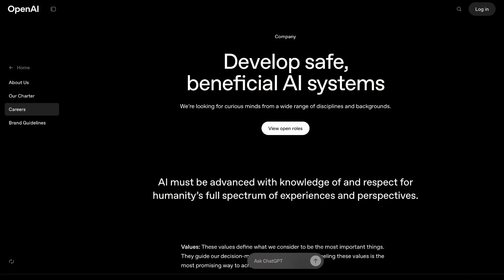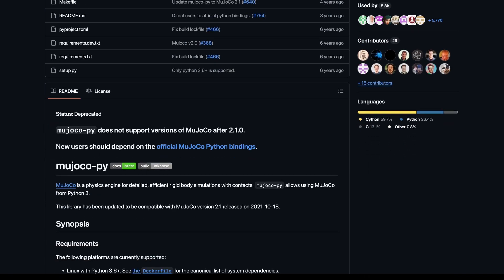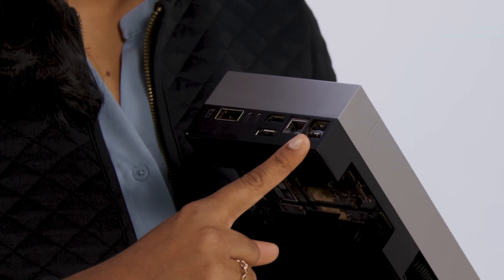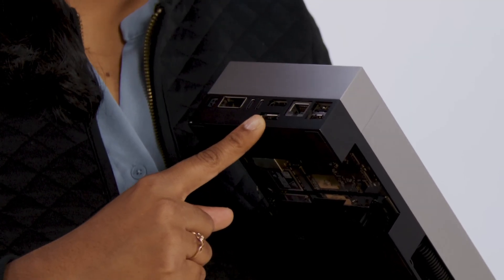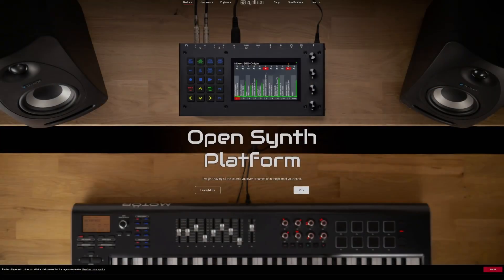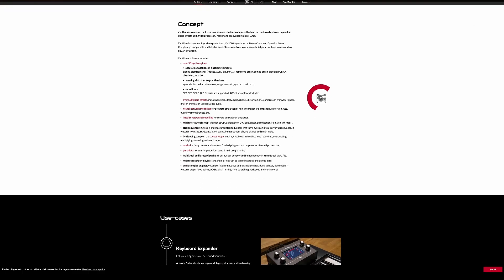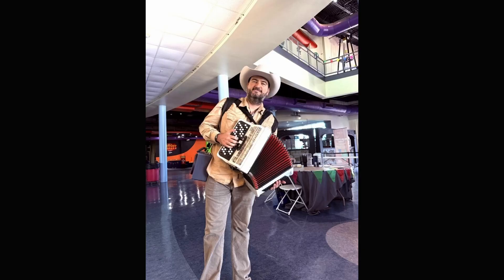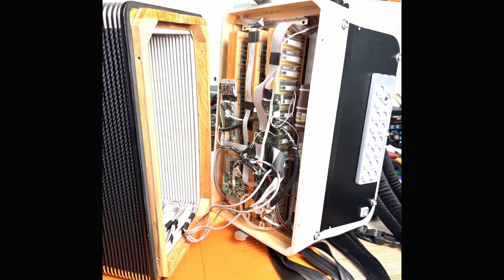OpenAI’s Robotics Push, Jetson Thor & Raspberry Pi Synths 🎹 Podcast@IoTForge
Welcome back to IoT Forge Unplugged #18 — your bite-sized tour of the most exciting projects at the edge of IoT, robotics, and smart devices.

📌 In This Episode:
- 🤖 OpenAI’s Robotics Push: Why mechanical engineers and simulation experts are joining the AGI race
- ⚡ NVIDIA Jetson Thor: 7.5× AI compute power… but at 14× the price of Orin Nano
- 🎹 Raspberry Pi Synths: From open-source Xyntheon to Korg’s pro instruments — even a digital accordion
- 🔧 ESP32 M5Stack Cardputer Advanced: Tiny upgrades, big potential for IoT prototyping & pocket synthesizers

From AI research labs to DIY music tech, these stories show how computing power is shaping everything around us — and sometimes, even making music.

💬 Which project blew your mind — OpenAI robotics, Jetson Thor, Raspberry Pi synths, or ESP32 hacks?

Timestamps:
00:00 - OpenAI Ramps Up Robotics Work in Race Toward AGI
02:12 - NVIDIA Jetson Thor Unlocks Real-Time Reasoning for General Robotics and Physical AI
03:58 - Raspberry Pi Synthesizers – How the Pi is transforming synths
06:08 - Embedded MIDI synthesiser on Raspberry Pi
07:21 - M5Stack Launches Cardputer-Adv: Upgraded Card-Sized Computer for Rapid IoT Development